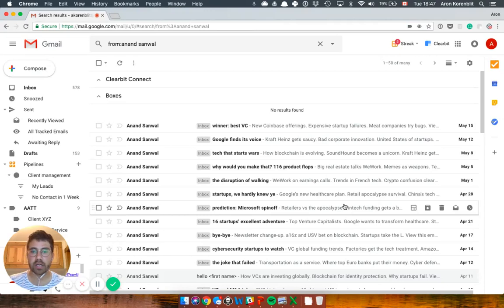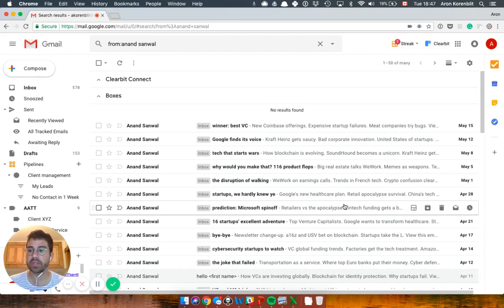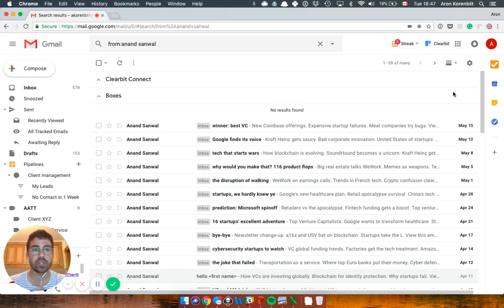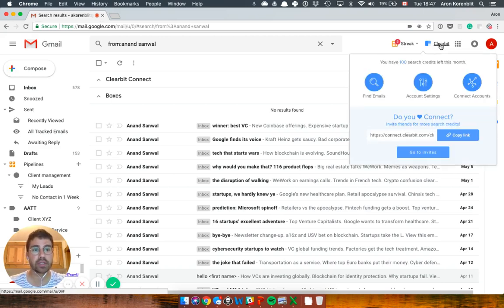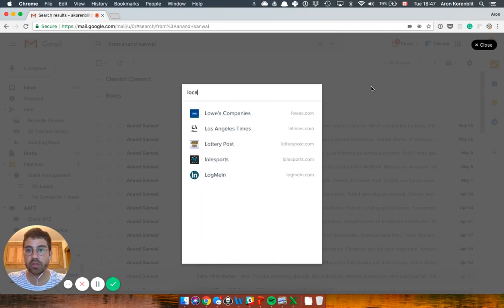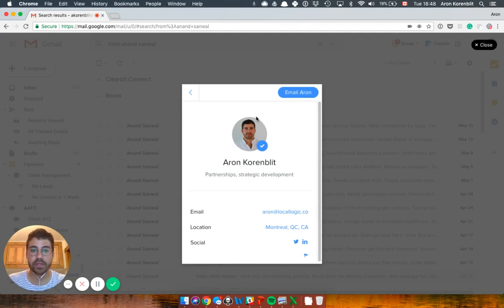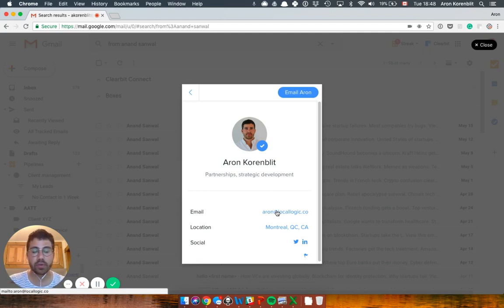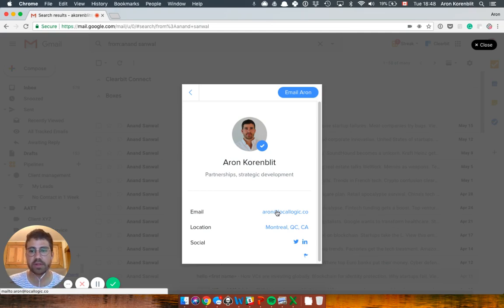Finding anyone's email address with Clearbit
Didn't catch someone's email? Lose their business card? No worries, Clearbit's chrome extension can find anyone's email! A quick 1-minute video on how it works!